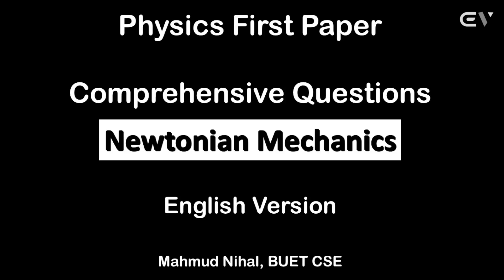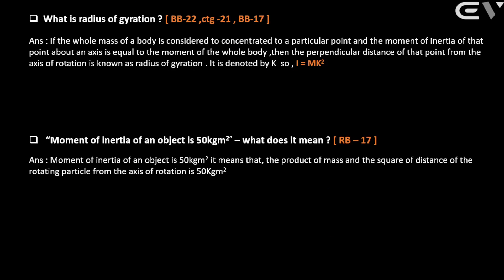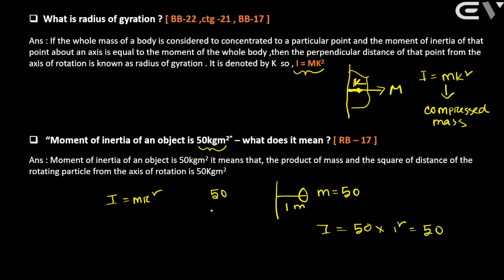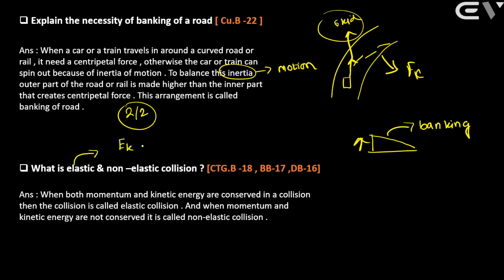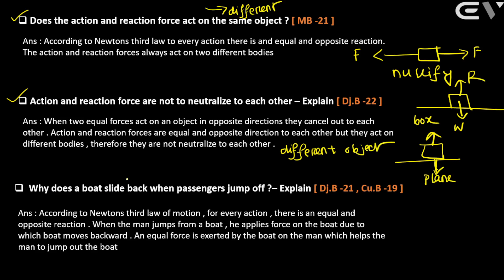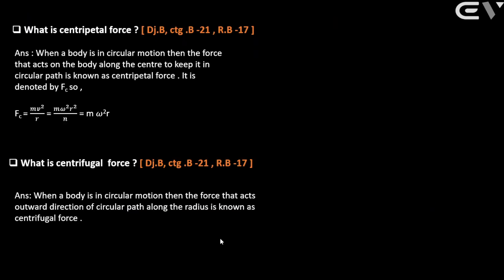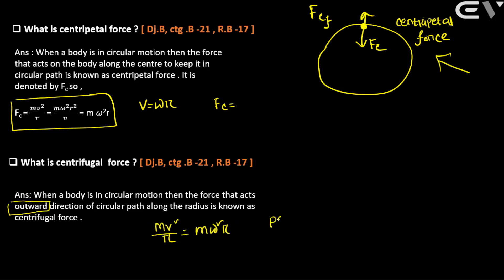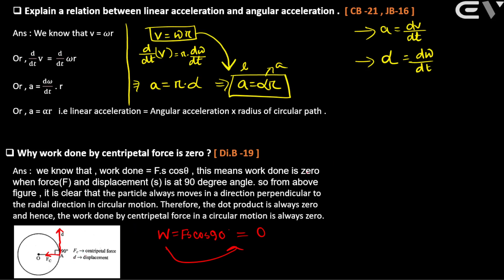Newtonian Mechanics Comprehensives | HSC English Version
Instructor- @mahmudnihal